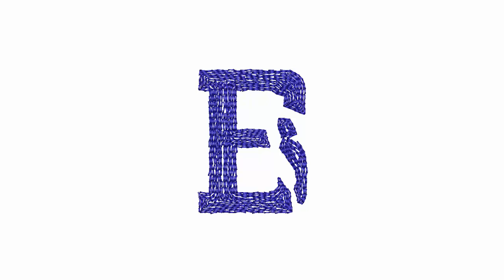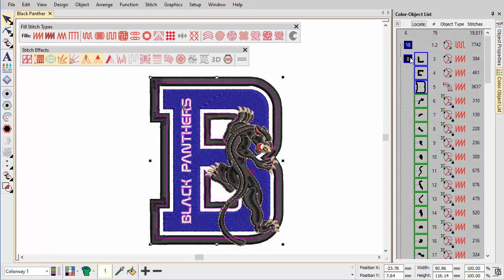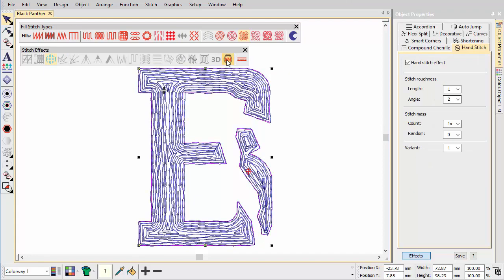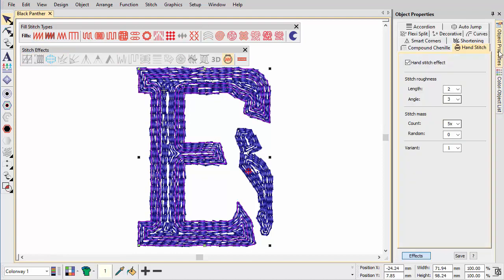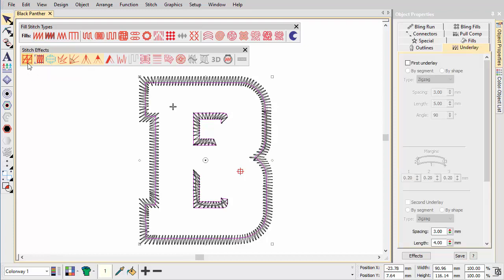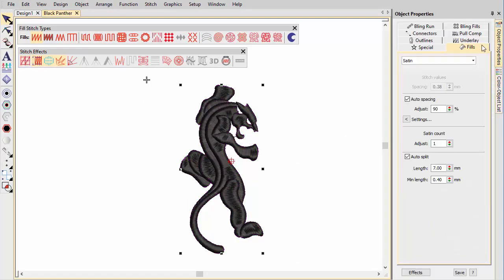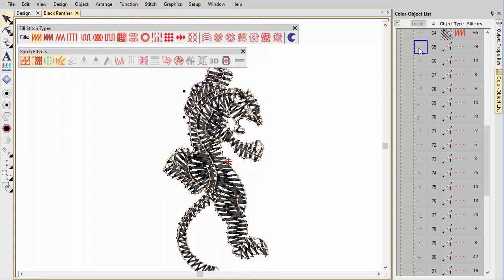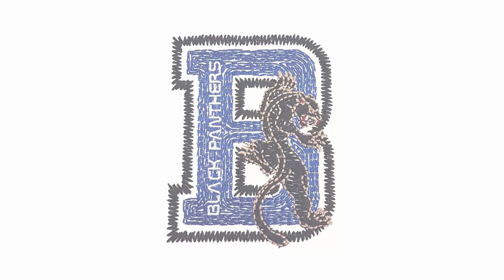Creating handstitch effects in EmbroideryStudio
EmbroideryStudio provides many stitch types and effects for creating natural, ‘organic’ stitching styles. In this video we look at applying Hand Stitch to a logo design to create a more rugged, authentic look suited to the Black Panthers name.

For more information about add-on cost Elements and related product levels,